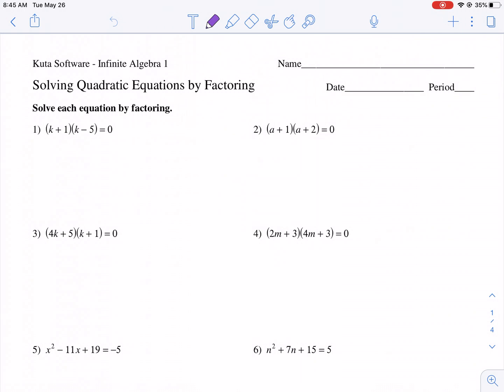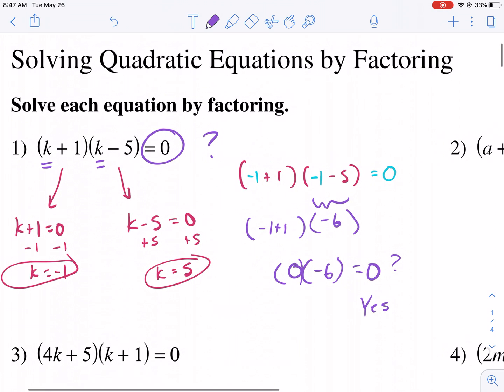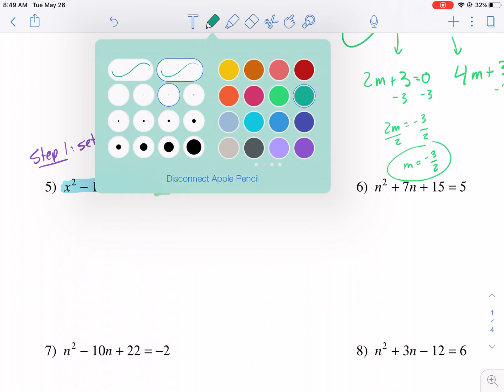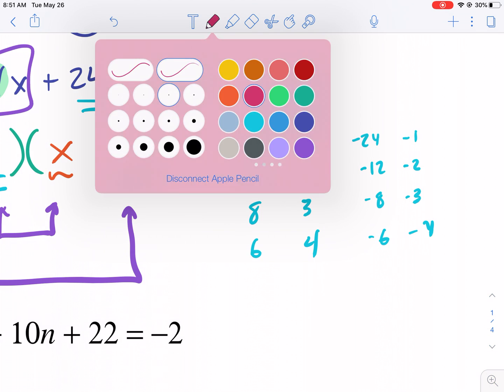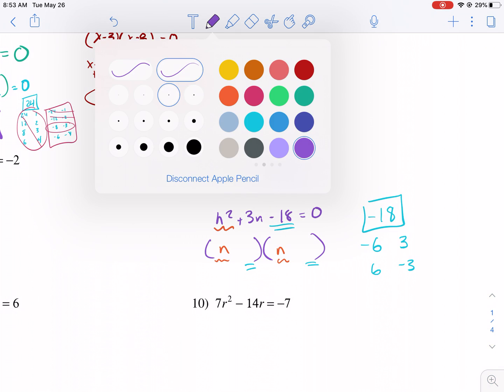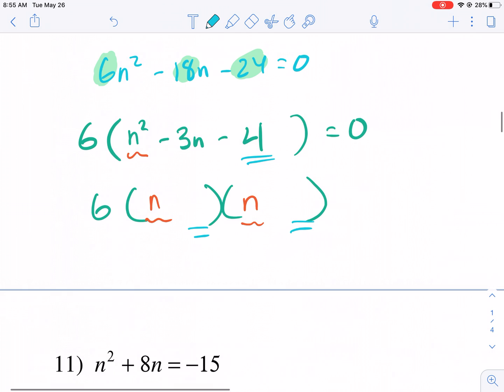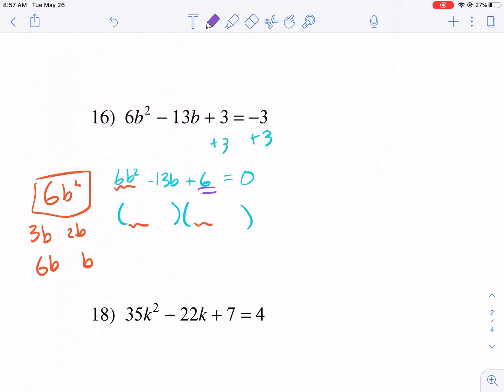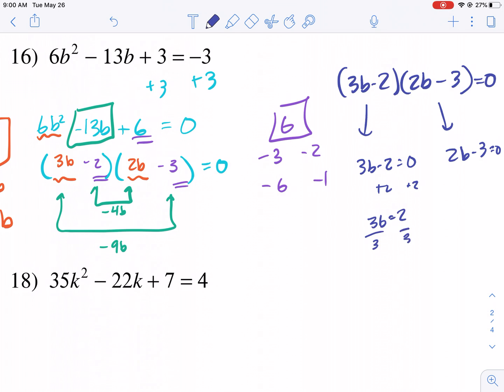Kuta Tutorial: solving quadratics by factoring